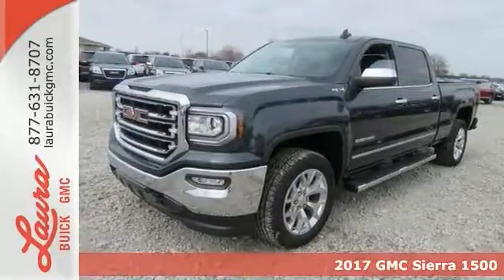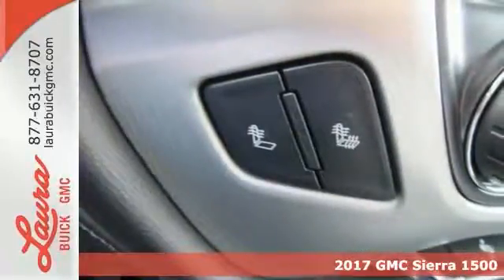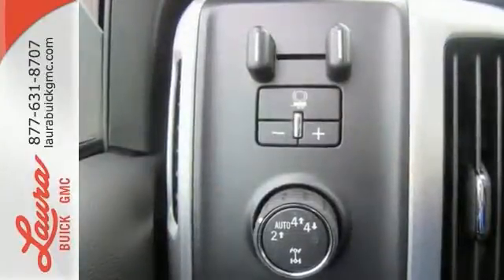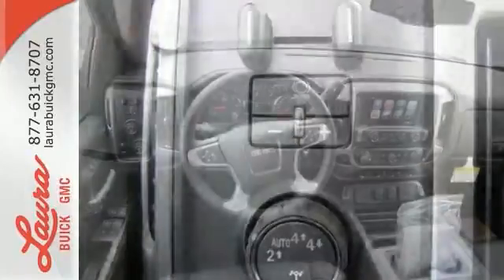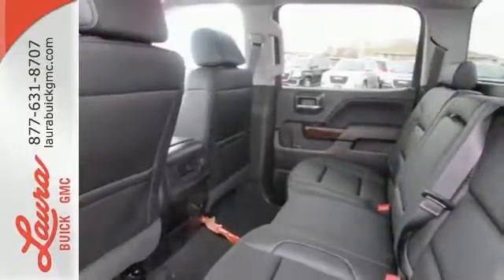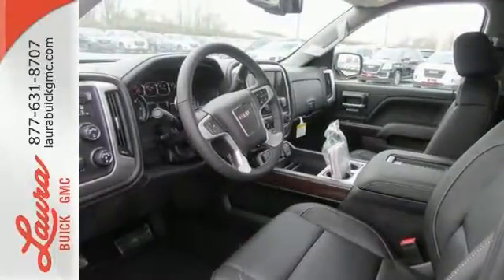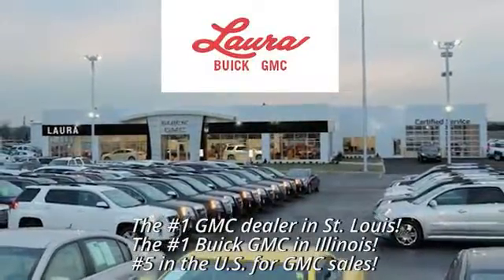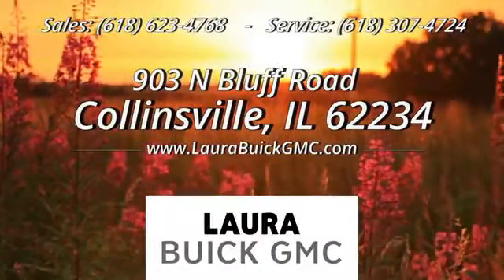2017 GMC Sierra 1500 Collinsville IL Saint Louis, IL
Year: 2017
Make: GMC
Model: Sierra 1500
Trim: SLT
Engine: EcoTec3 5.3L V8
Transmission: Automatic
Color: Gray
Interior: Jet Black
Stock #: L174129
VIN: 3GTU2NEC7HG341396
#1 VOLUME GMC DEALER IN ILLINOIS! Price includes Laura's Discount, $500 GM Consumer Cash, and $1000 OPD Bonus Cash. You pay the price listed plus a $169 documentation fee, applicable tax, title and license less any extra incentives if available and/or applicable. Please call to check on availability. No brokers or dealers, please. CALL US TO FIND OUT WHY WE ARE THE SECOND LARGEST VOLUME GMC DEALER IN THE COUNTRY OUT OF 2400 GMC DEALERS NATIONWIDE. Price good through 3/31/2017!

Address:
903 North Bluff Road